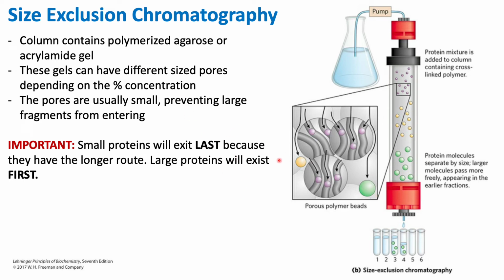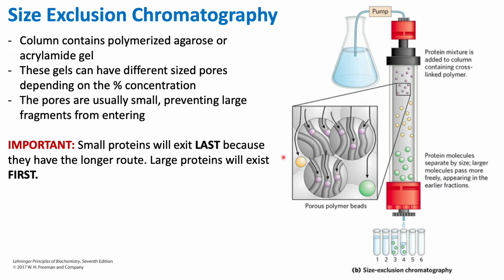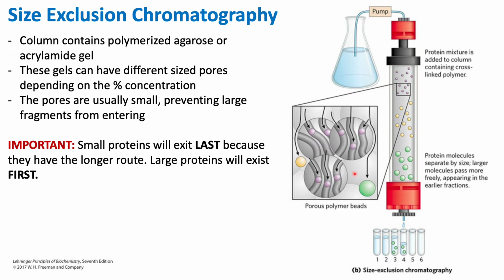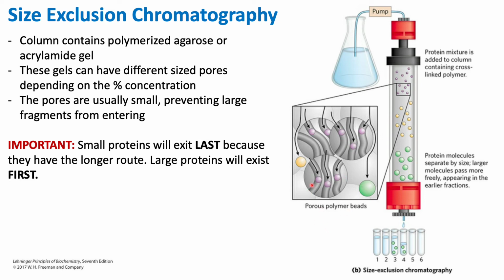Size Exclusion Chromatography | Biochemistry